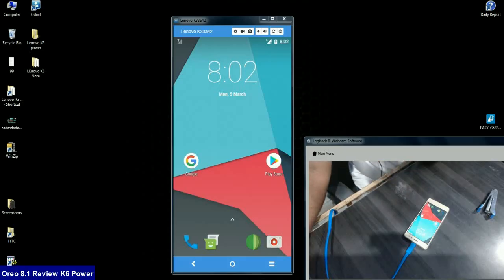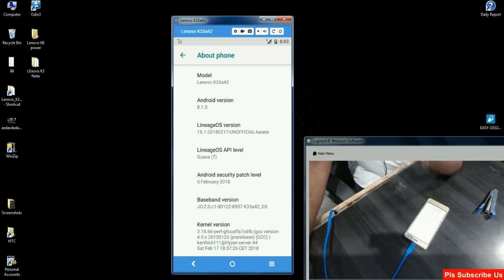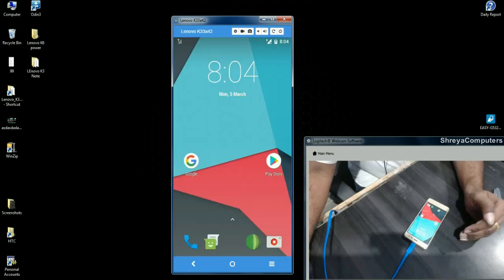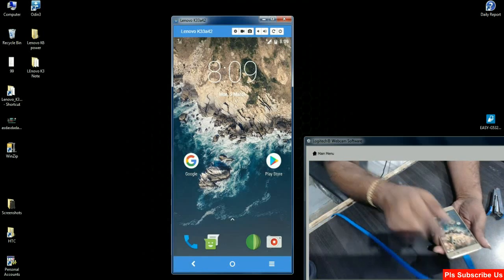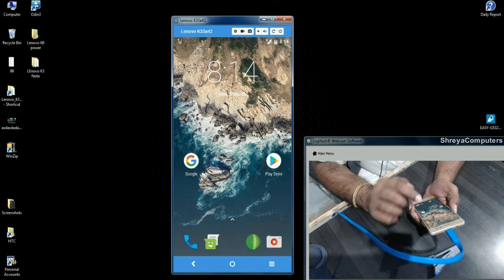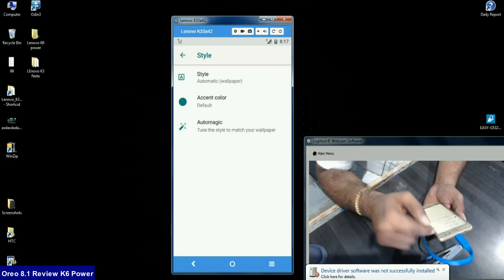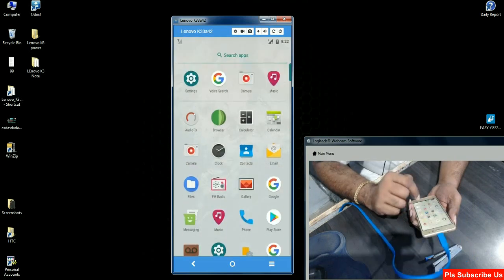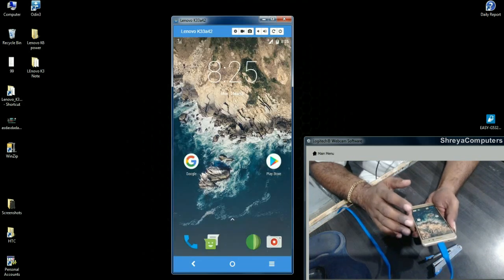Lenovo K6 Power Review After Oreo 8.1 Update (Lineage OS15.1) Volte||Finger Print||Camera?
Lenovo K6 Power Full review after Oreo 8.1 Custom Rom Lineage OS 15.1 update, Lenovo K6 Bugs after Android Oreo 8.1 Update, Lenovo K6 volte review, Lenovo K6 Fingerprint Gesture review after Oreo 8.1 Update pros and Cons, How to install Lineage os 15.1 custom rom in lenovo K6,android oreo update in lenovo K6, Download NCS

This is a detailed review of the lenevo K6 Power after the Oreo 8.1 update! Points covered-
- app crashing
- new features
- battery
- camera
- performance
- Speakers
- Volte support
 -Fingerprint Scanner.
- Fingerprint Guesture
- Kernel Update
- Stock Version
- Security Patch level
- Battery Performs
 -Android 8.1
Lenovo K6 Power (k33a42) VoLTE Solution 100%

1, Go To Mobile Setting select (notification center) select =status bar icon= select volte
2, dial *#*#4636#*#* select volte enable
3, 682# select (IN) option click ok select after auto reboot ur phone check VoLTE ok 100%

CONGRATULATIONS
Download Descriptions Below